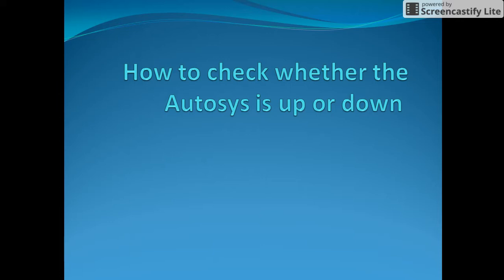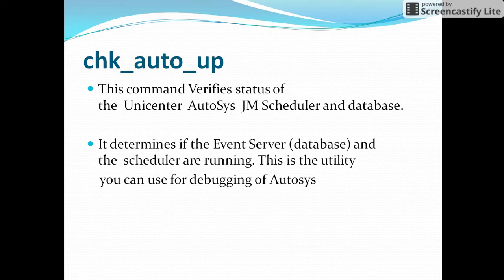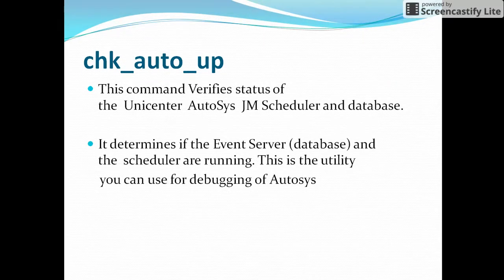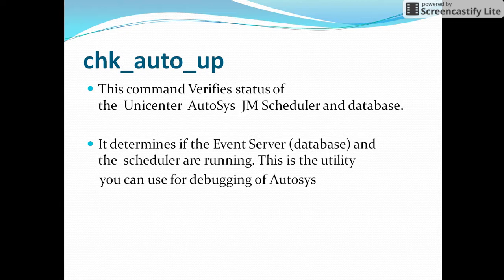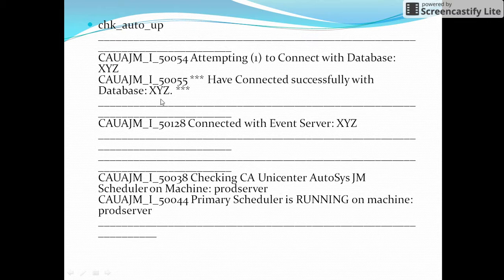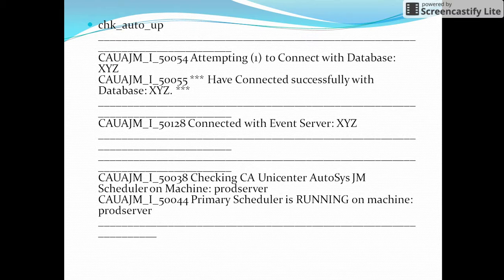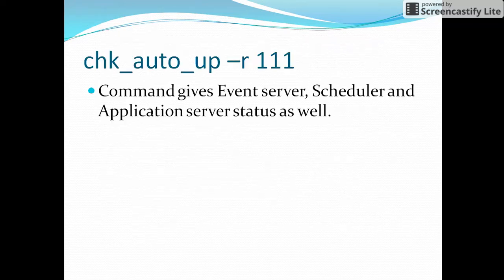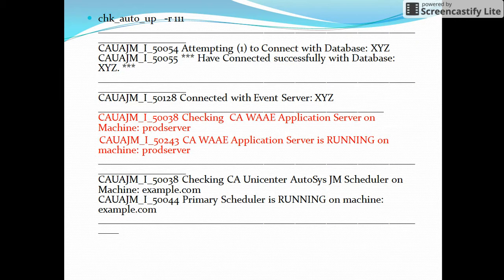How to check whether the Autosys is up or down - Autosys Tutorial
chk_auto_up
This command Verifies status of the  Unicenter  AutoSys  JM Scheduler and database.

It determines if the Event Server (database) and the  scheduler are running. This is the utility  you can use for debugging of Autosys

chk_auto_up –r 111

Command gives Event server, Scheduler and Application server status as well